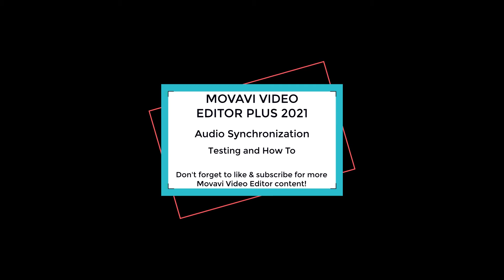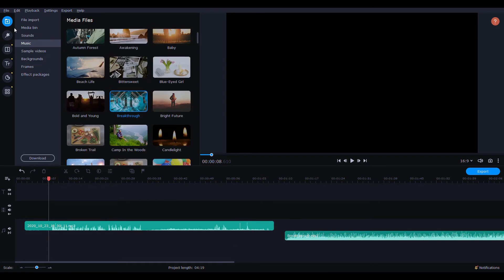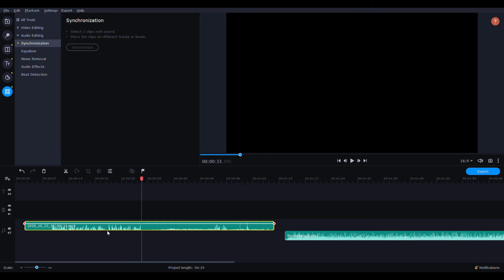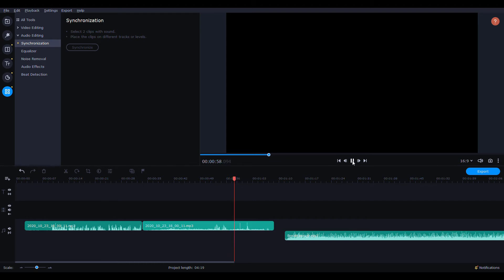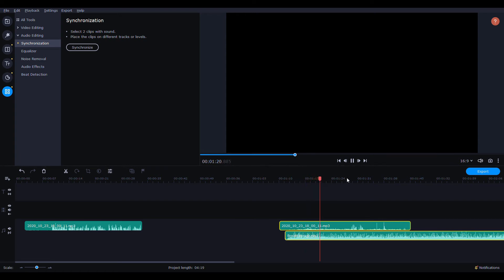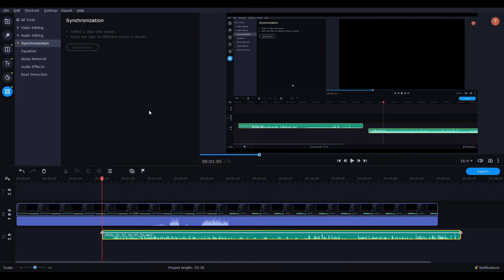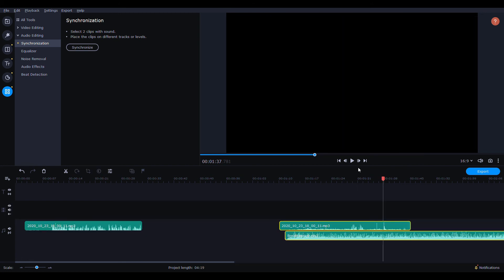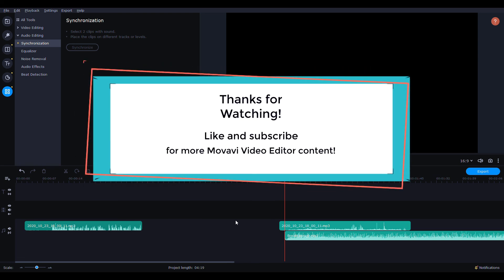New Audio Synchronization How To & Test - Movavi Video Editor Plus 2021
Testing out and quick tutorial on how to use the new audio sync in Movavi Video Editor Plus 2021.  This feature is not available in Movavi Video Editor Plus 2020.   I'm new to using audio sync so this simple video is just a quick look at how the new feature works and some general testing.